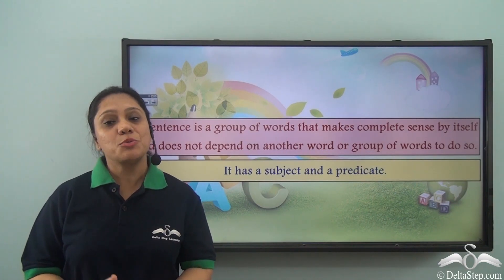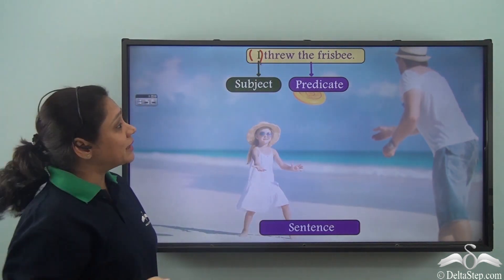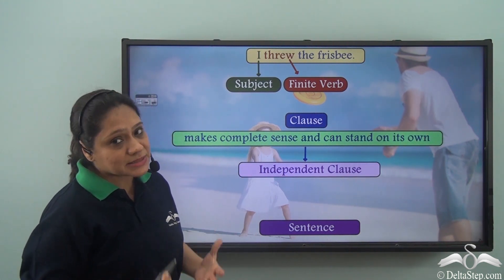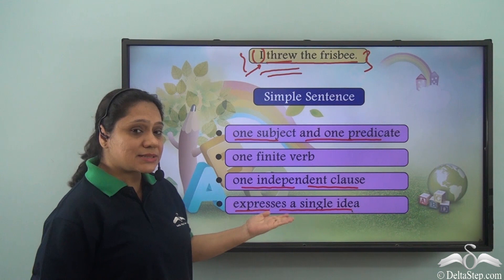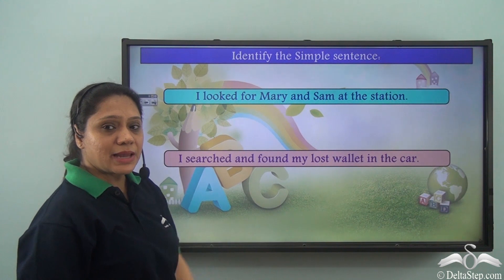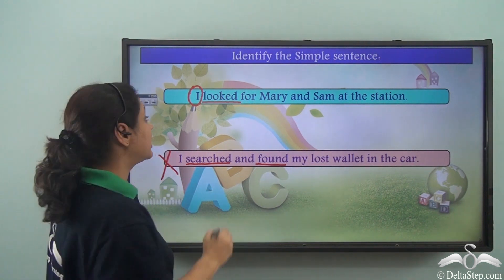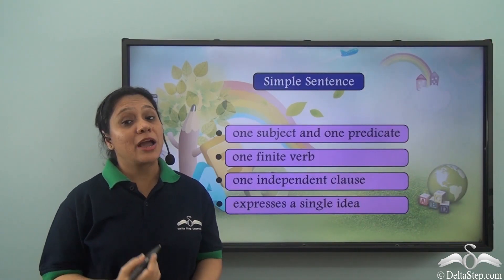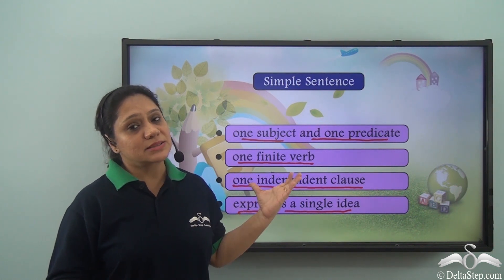Simple Sentences (I)